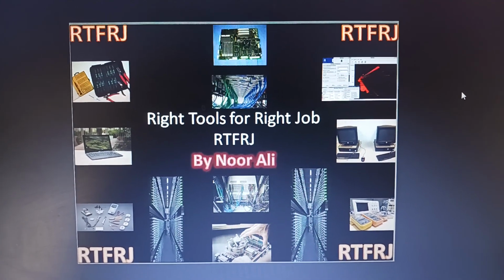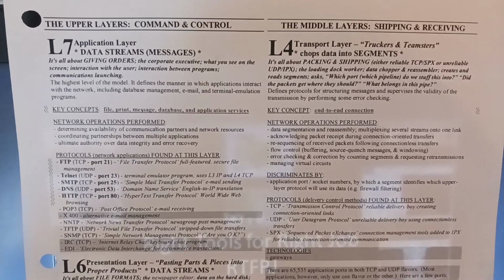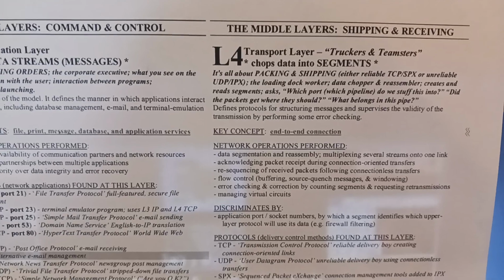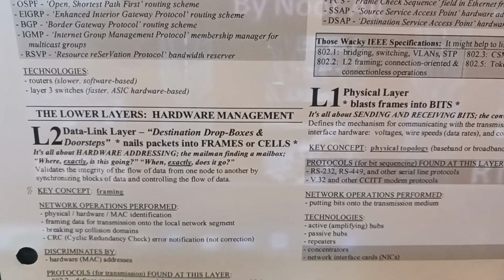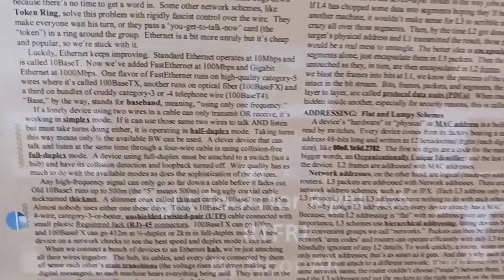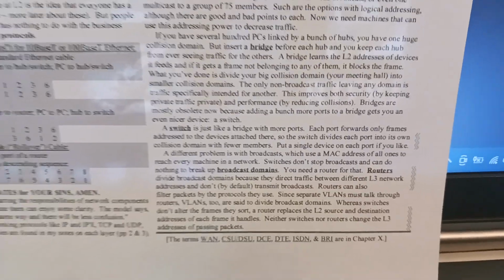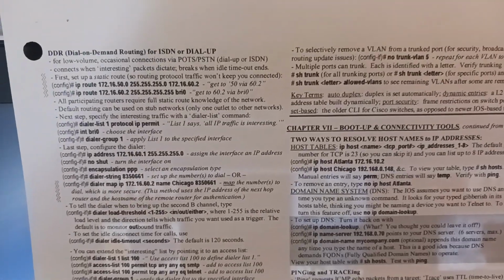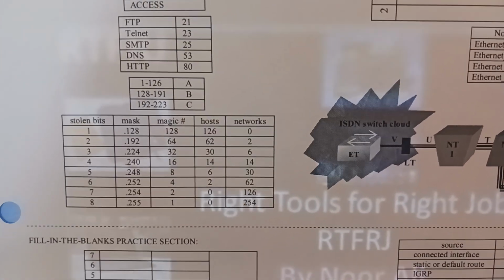Network Layers 7-to-1 + OSI Model & based on real IT work experience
Topic▶ Network Layers 7-to-1 + OSI Model &  based on real IT work experience